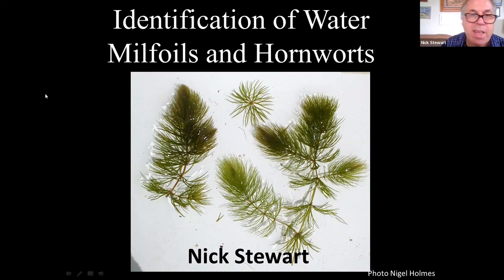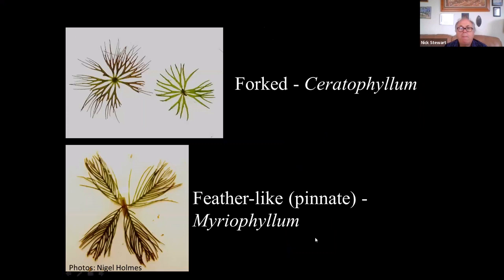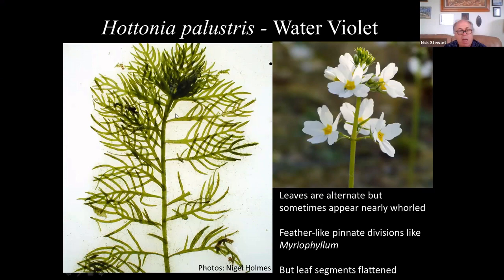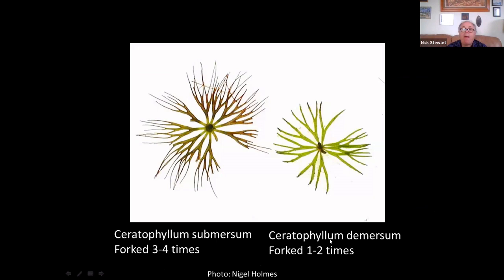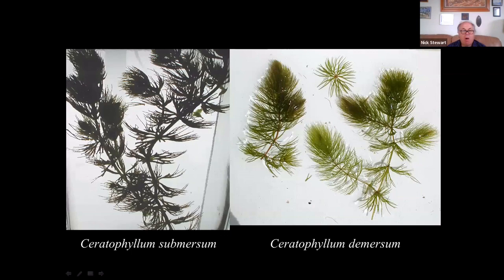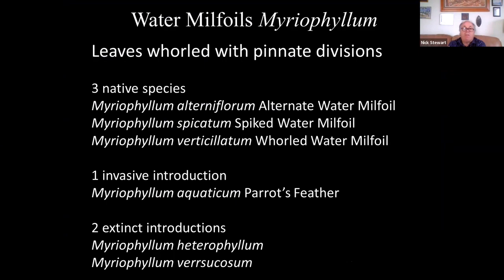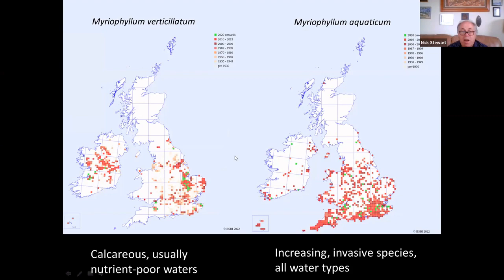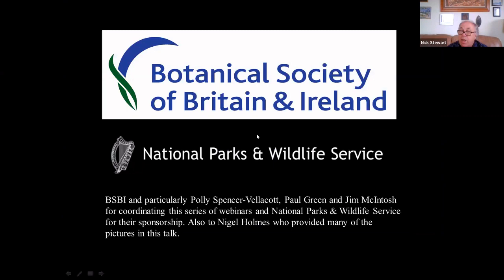Water Milfoil and Hornwort Identification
21 Jul 2022  This video is the fourth in the 2022 series of aquatic plant identification webinars - part of the BSBI's Irish Aquatic Plants Project, supported by NPWS. Expert Nick Stewart presents Introduction to Water Milfoil and Hornwort Identification.
00:00 Introduction
02:32 Other aquatic species with "feathery" leaves
03:22 Forked or pinnate leaf-division to separate Ceratophyllum and Myriophyllum
03:39 Water Violet - Hottonia palustris
04:33 Stoneworts (charophytes)
06:34 Books and resources (link to Plant Crib for Ceratophyllum to Plant Crib for Myriophyllum
08:40 Hornworts - Ceratophyllum
12:07     Distribution maps
13:55 Water milfoils - Myriophyllum
16:50     Myriophyllum alterniflorum and M. spicatum
20:41     Myriophyllum verticillatum
23:02     Flowers of M. alterniflorum, M. spicatum and M. verticillatum
24:20     Myriophyllum aquaticum - Parrot's-feather
27:50     Distribution maps